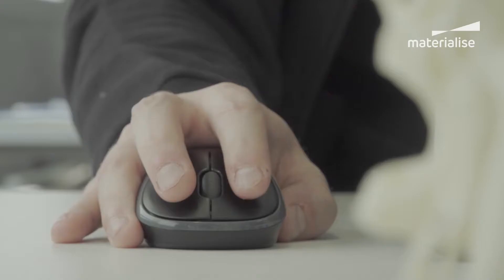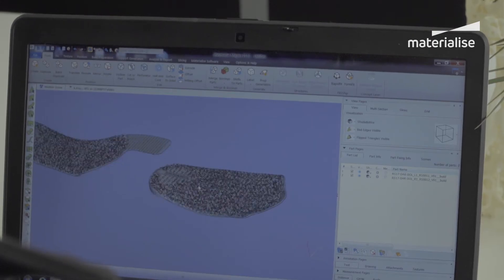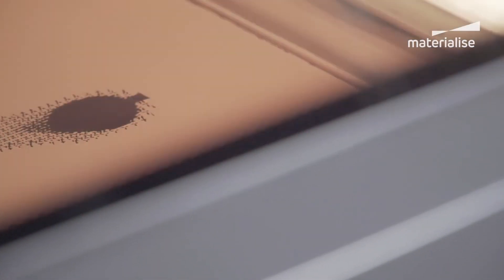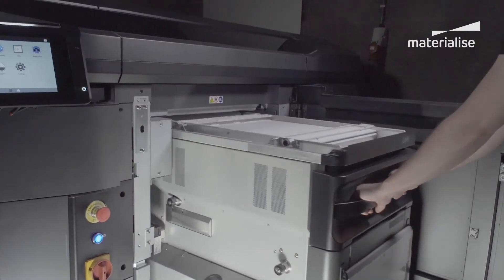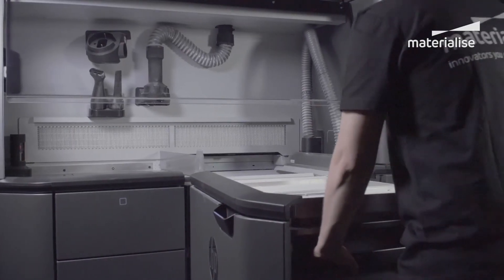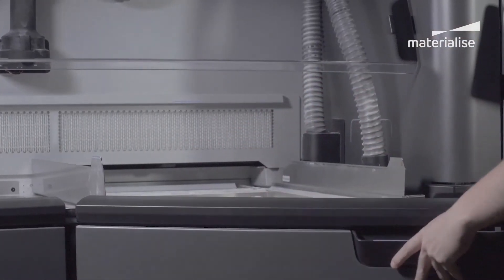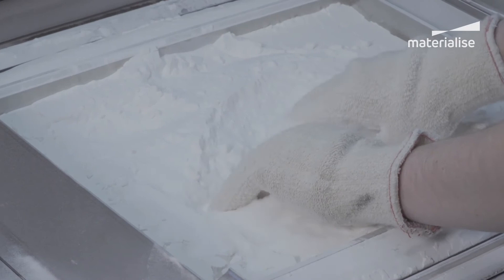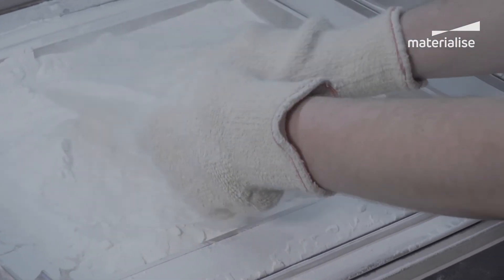HP Materialise leadership talk interview Virginia Palacios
Ms. Virginia Palacios, Director of Strategic Customer Engagement in the 3DP Business at HP, shares the key advantages of their multi fusion technology, how the industry can grow, what barriers we need to overcome together to transform the $12 trillion manufacturing industry and to change how the world designs and manufactures.